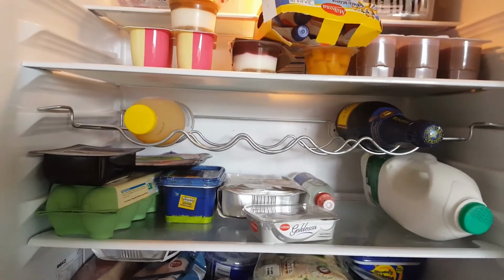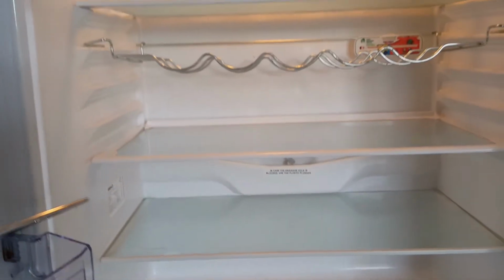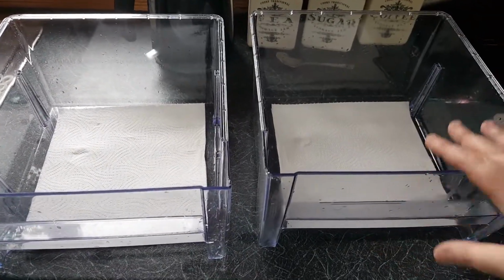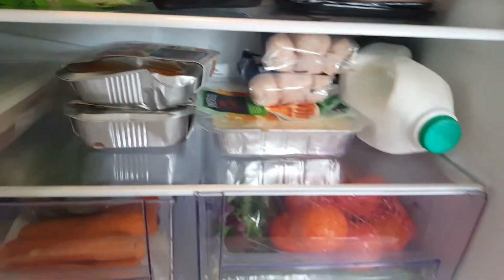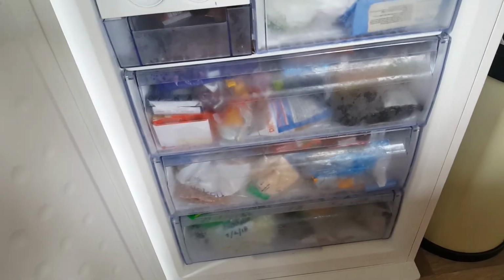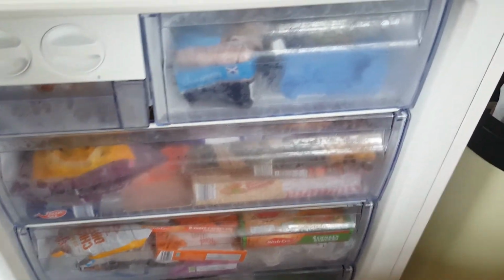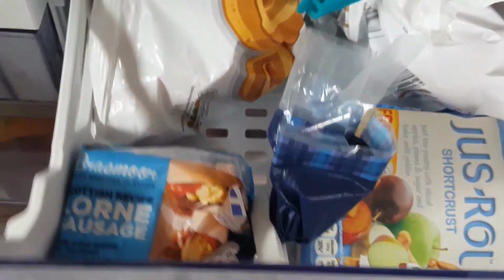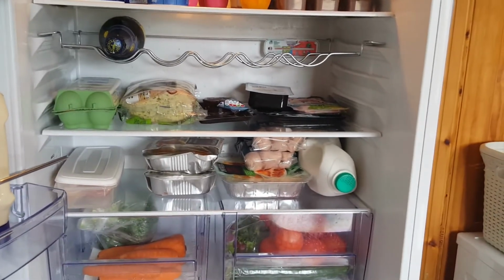FRIDGE CLEAN AND ORGANISATION || CLEAN WITH ME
I've been slacking in keeping my fridge and freezer clean for the last few weeks so decided to share my cleaning with you all!

PLEASE REMEMBER *** We love to hear your feedback! But want to remind you that this is a family place and young children may be watching this. We will not tolerate bad language or hurtful and unkind comments. These comments will not be responded to and will be deleted ***

" Be an encourager. The world has plenty of critics already " - Dave Willis